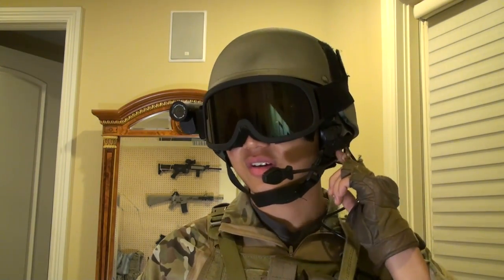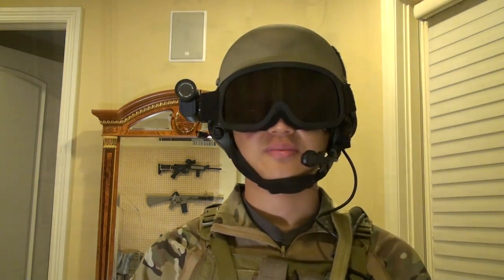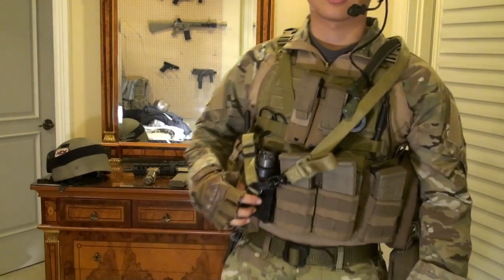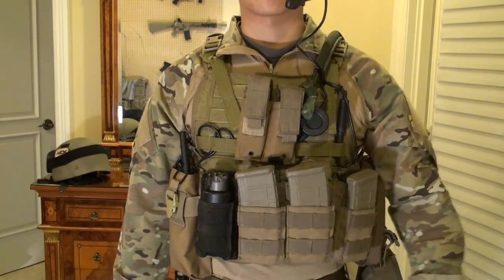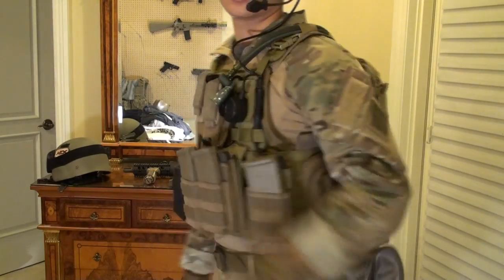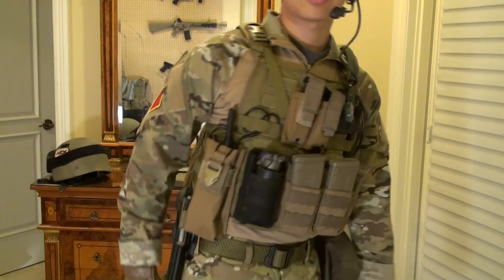Airsoft Multicam Loadout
I recently bought a few gear-related items and thought that it was time to make an airsoft loadout video. This is pretty much what I run whenever I play except I also wear an Iron Face for lower face protection. I do plan on getting a Mich 2002 since it allows more room for my comms, but that'll have to be another day. The patches on my arms are the USA and Taiwan flag patch, I'm from Taiwan so I gotta represent yo. This isn't a themed impression or anything this is just what I run whenever I play.

Gear List
Head Portion:
Mich 2000 Replica
Guarder GX2000 Goggles (Shaded)
Contour HD Helmet Camera
Z-Tactical Sordins Replica

Middle Portion:
Eagle Industries Plate Carrier
Element PTT
Condor Hydration Carrier
Voodoo Tactical EMT Pouch
Condor Kangaroo Double Stack Mag Pouches
Thunder B Grenade
Motorola MR350R Radio
 ACM MBITR Pouch and Pistol Pouches
5.11 Tactical/Duty Belt
Blackhawk SERPA

Shirt and Pants:
5.11 Multicam Combat Shirt
Truspec Multicam BDU Pants

Forgot to mention:
Condor Hard Knuckle Gloves
ACM Dump Pouch
Flag patches (Taiwan and USA flag patch)

Ocean Lab - Secret (Andrew Bayer Remix)